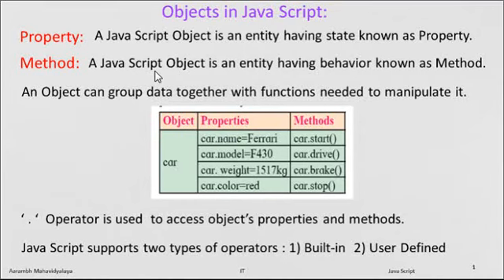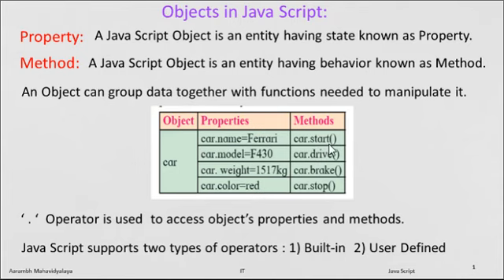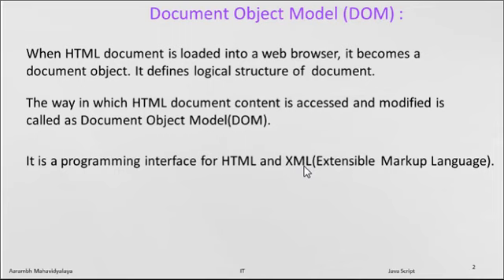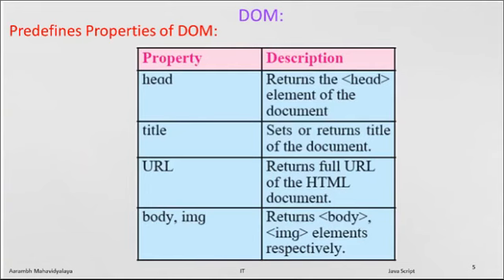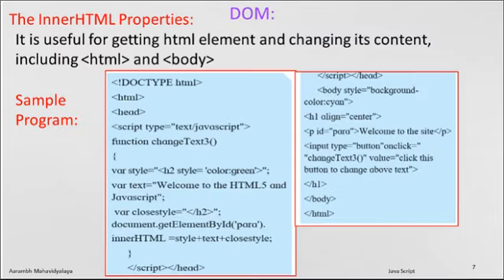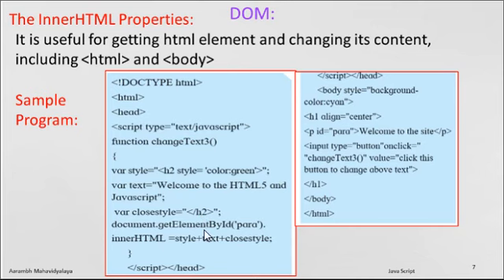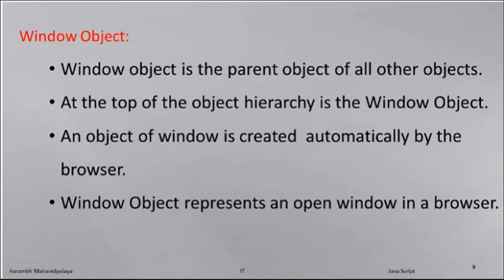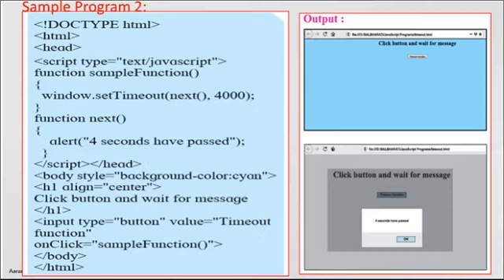12 - IT - Science - Lesson 3 - JS - OBJECTS - Lecture No. 3